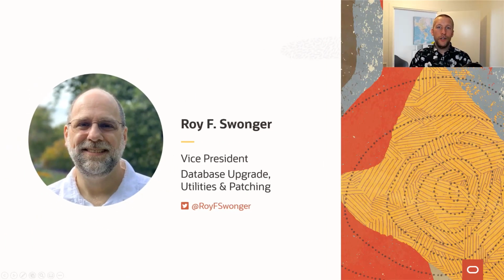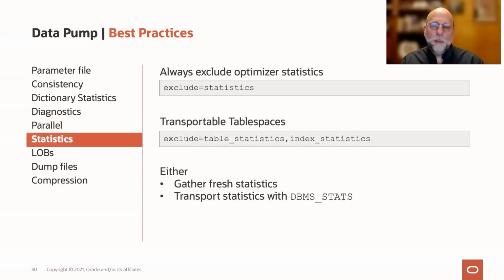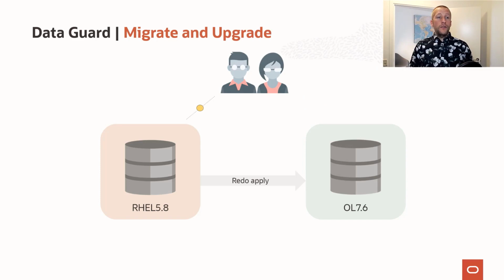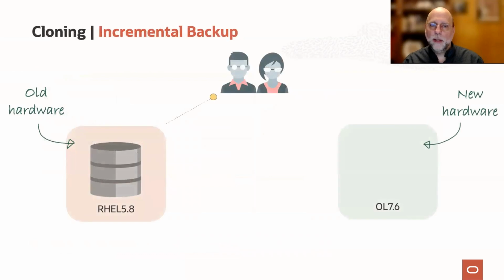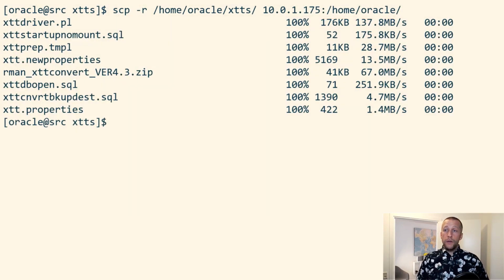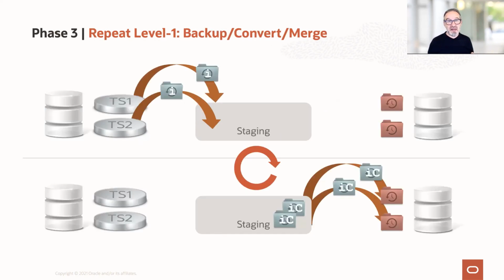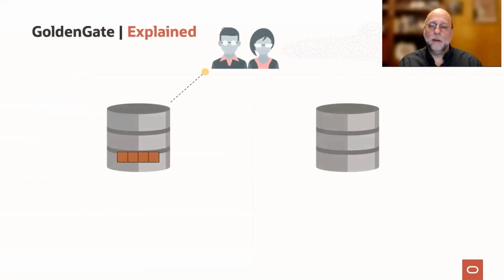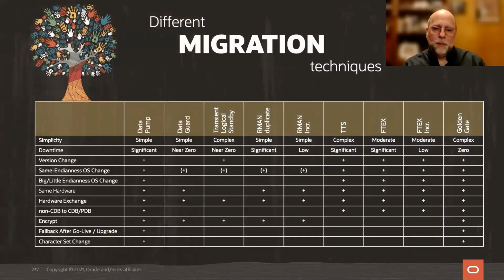Upgrade to Oracle Database 19c: Migration Strategies – Tips, Tricks, Insights and Secrets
The fifth webinar in the series will expand on the migration strategies that were briefly covered in earlier sessions.
In this session facilitators will provide a deep dive into:
• Data Pump and Transportable Tablespaces
• Full Transportable Export Import
• Adding RMAN Incremental Backups to decrease downtime
• Best practices and real-world experience